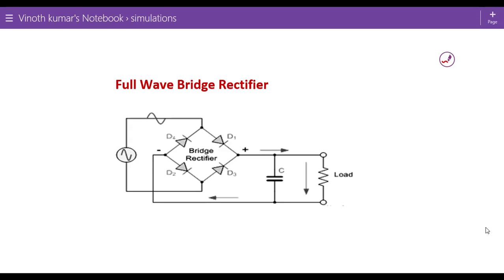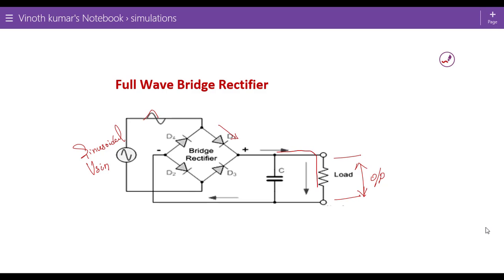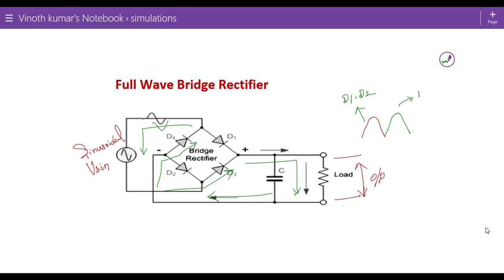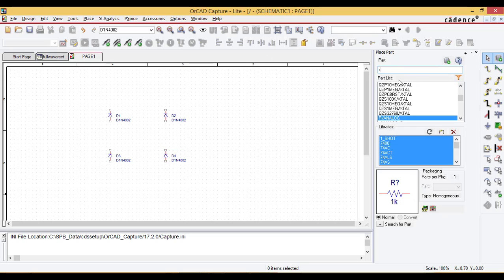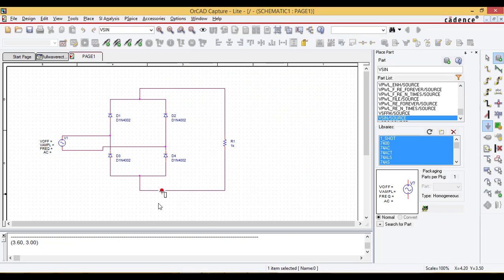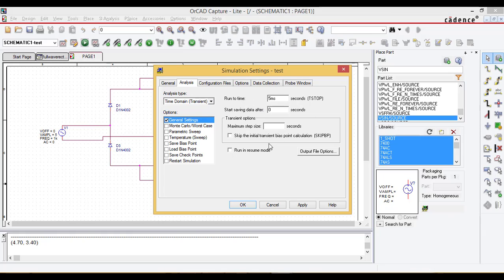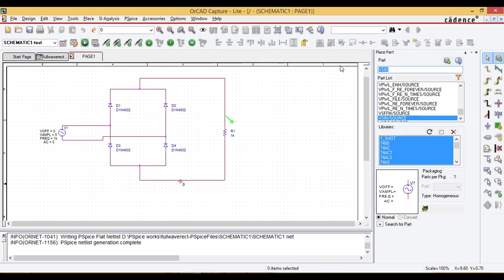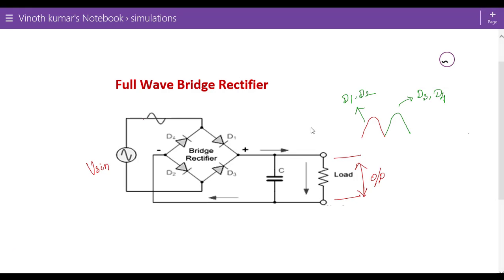Full Wave Rectifier simulation using PSPICE || Simulate full wave bridge rectifier in PSPICE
In this video, the design and simulation of full wave bridge rectifier is explained in PSPICE simulation software. A step by step procedure to simulate full wave bridge rectifier is shown.

Perform PSPICE schematics circuit simulation using following steps
1. Design circuit in schematics.
1). First insert all the parts without considering their values
2). Make the necessary rotations for the parts, and move the parts to appropriate locations.
3). Make all the necessary wire connections.
4). Mark the nodes you are interested in with labels.
5). Set the values for all the parts
2. Setup analysis to tell SPICE what simulation you need (transient analysis, DC sweep, etc.)
3. Run the simulation.
5. Observe the simulation results (traces of signals) in OrCAD PSpice A/D Demo.